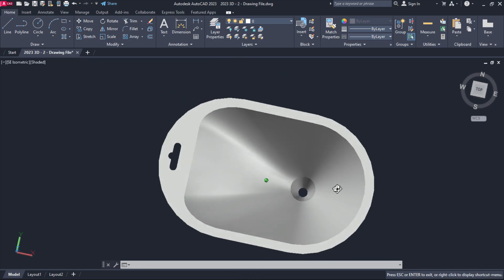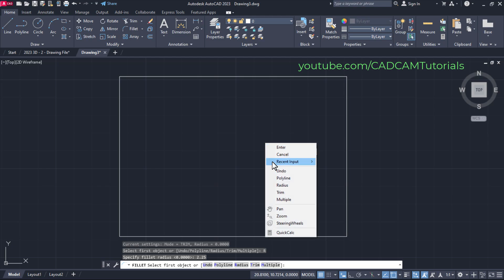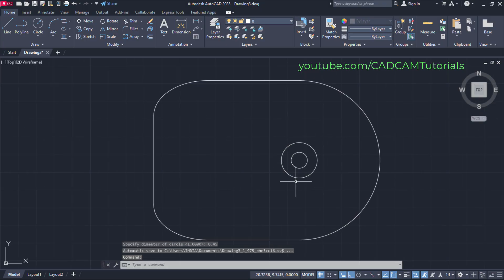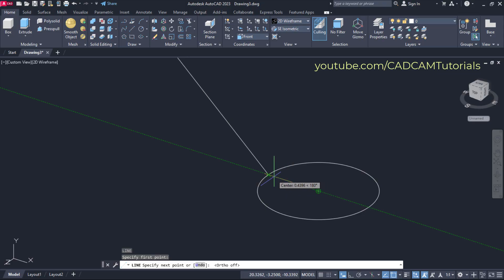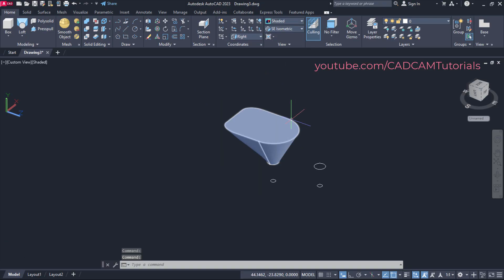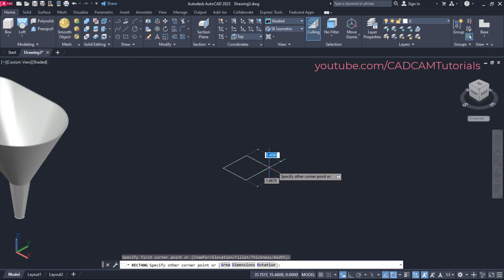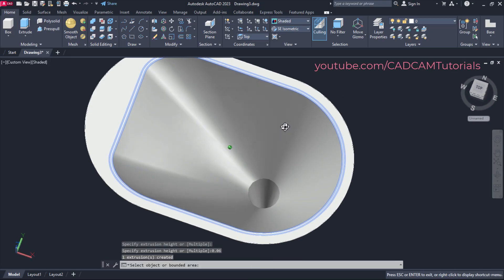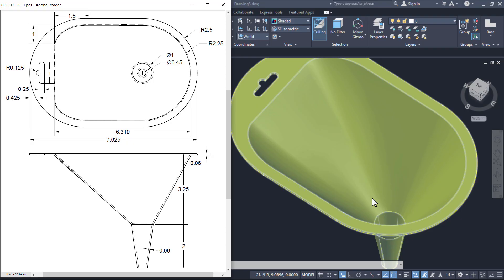AutoCAD 2023 3D Tutorial for Beginners - 2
AutoCAD 2023 3D Tutorial for Beginners - 2. In this AutoCAD 3D drawing modeling tutorial we will create funnel 3D model step by step from scratch. We will mainly use AutoCAD 3D loft command.

AutoCAD 3d
AutoCAD for mechanical engineering